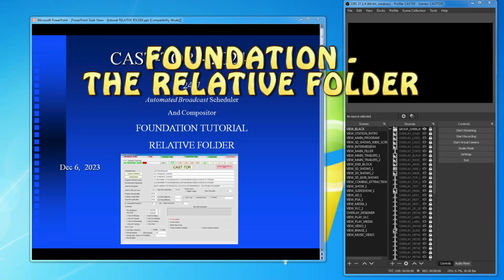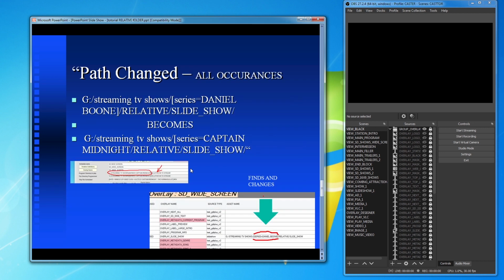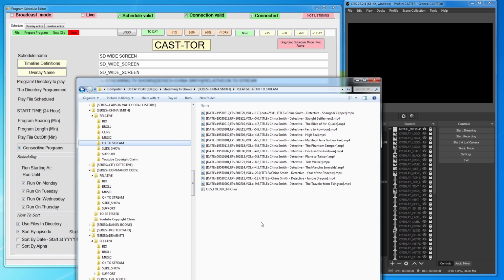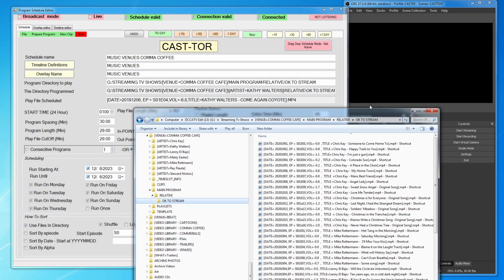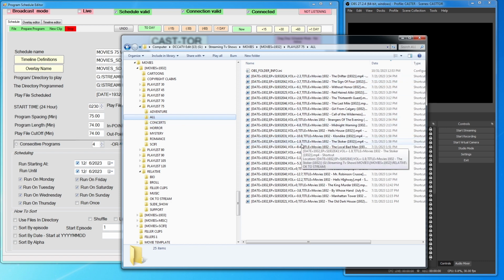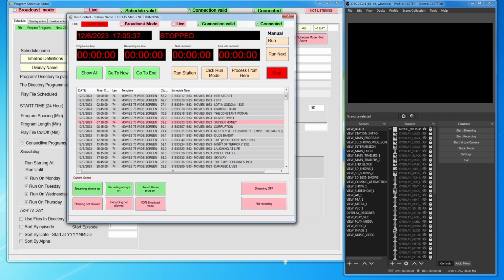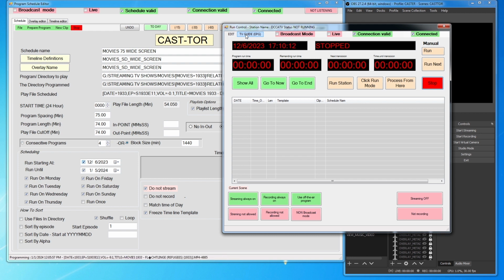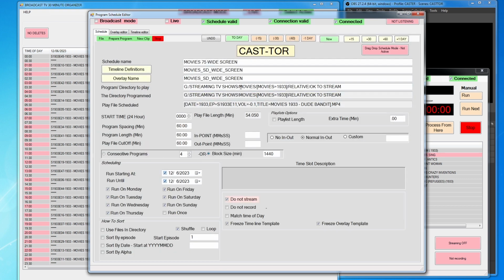CASTTOR TUTORIAL - FOUNDATION SERIES - UNDERSTANDING THE RELATIVE FOLDER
This is a tutorial in the continuing casttor series.
It is a foundation concept video.
It covers the meaning and use of the "relative" folder,
how it impliements the idea of a universal template and
allows Casttor to have one template that allows it to
be used accros different data sets. Understanding
this concept make the differece in how well the new user
can create new and unique programs